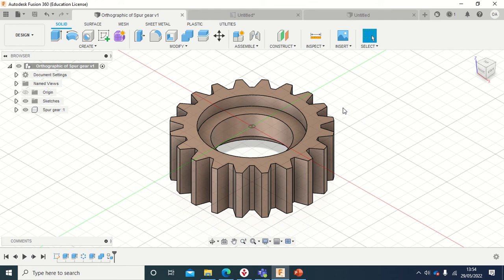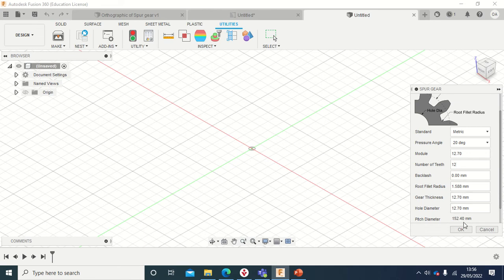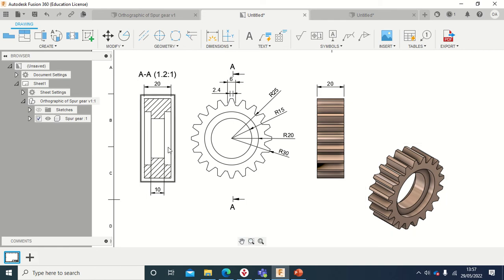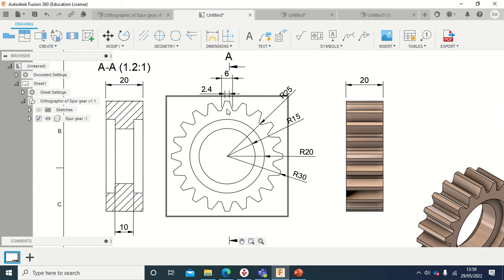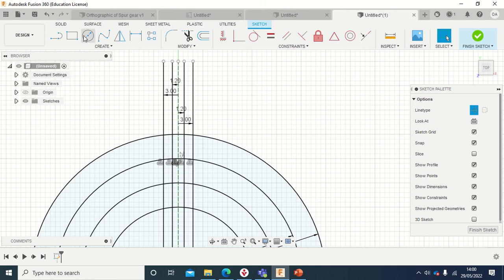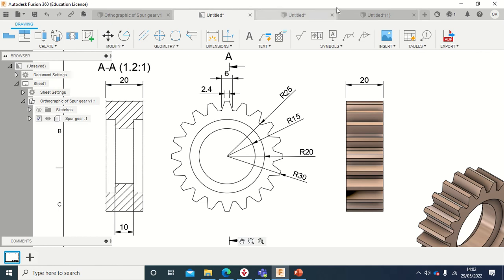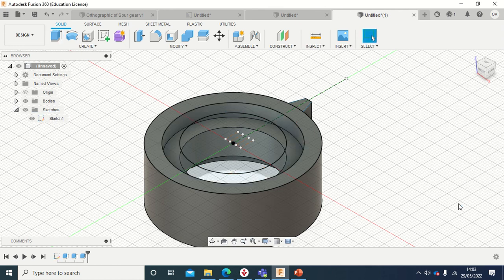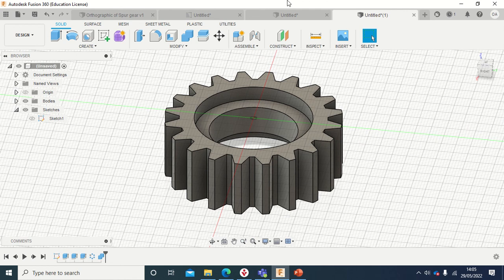Fusion 360 spur gear design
This tutorial teaches how to design a a spur gear like you would do in AutoCAD given the dimensions of the gear.
It taught to design from scratch and also how to use the in-built tools in Fusion 360 to design a spur gear.
Enjoy the video and give your comments.
Many thanks.